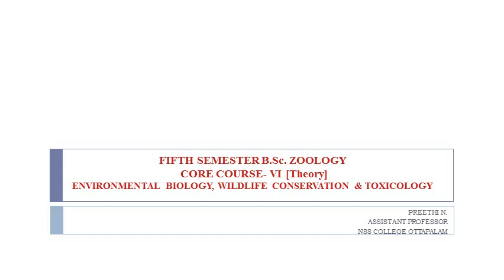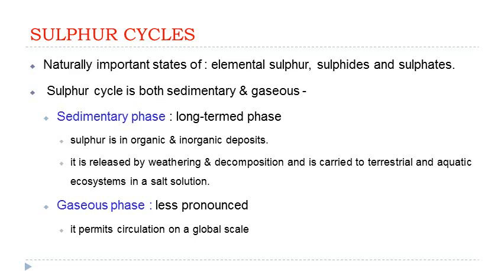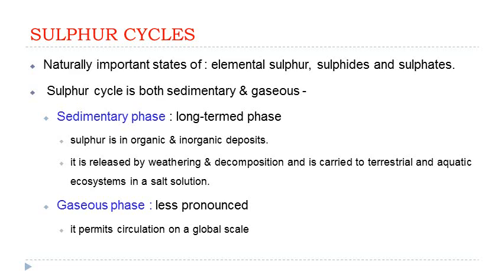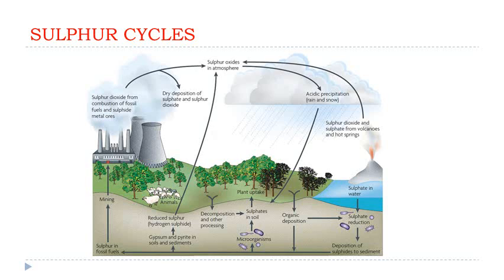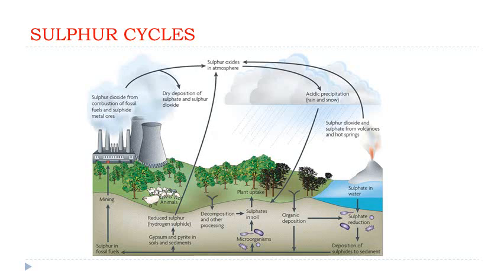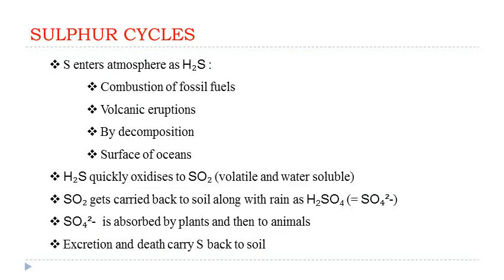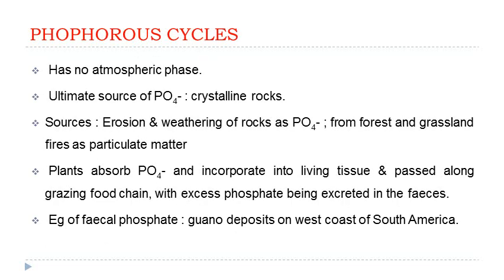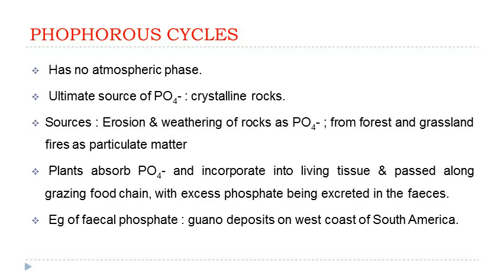Sem 5 UG Unit 3 Sulfur & Phophorus cycles